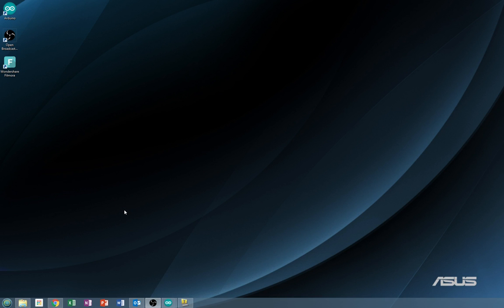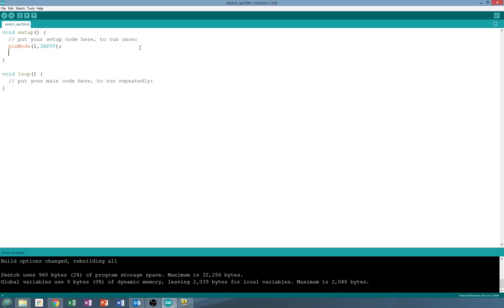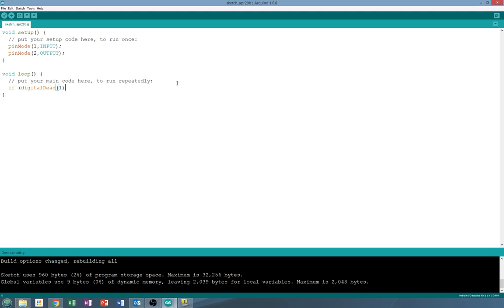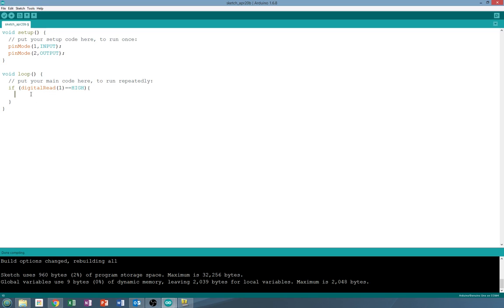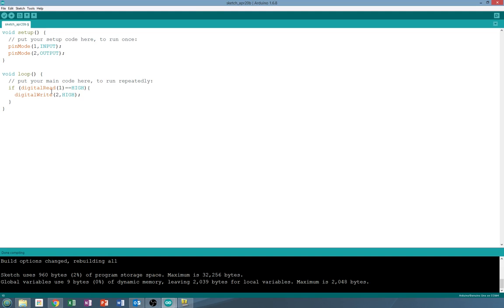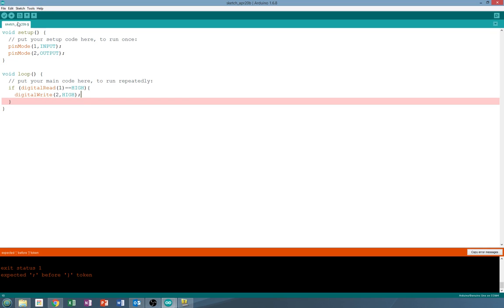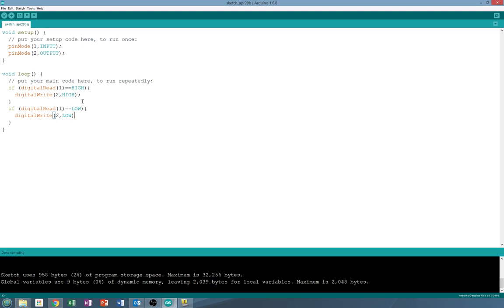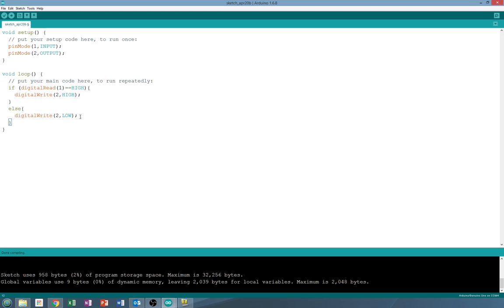Arduino If Else Statments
This is the third video in a series made for the IEP 2 class at Le Tourneau University. Here I discuss If and Else statements, which are the backbone of Arduino programming.

The wiki for that kit (you may have to create an account)